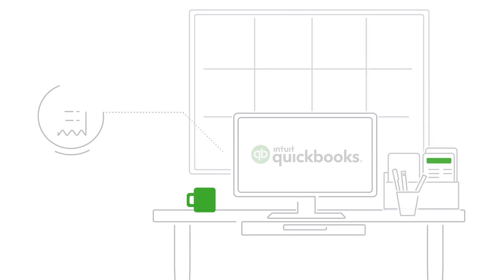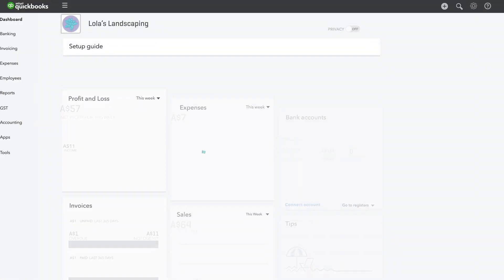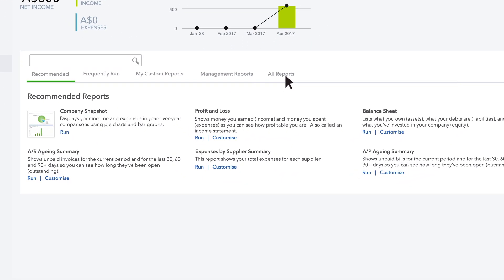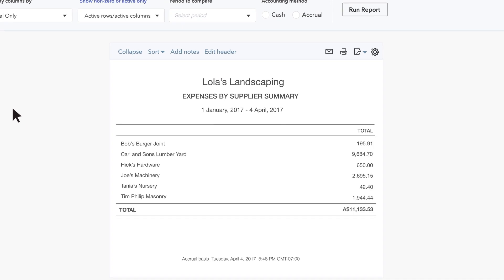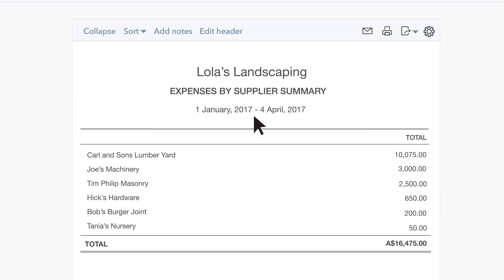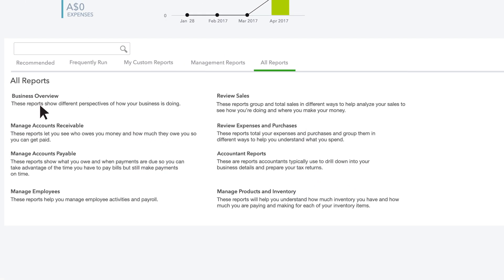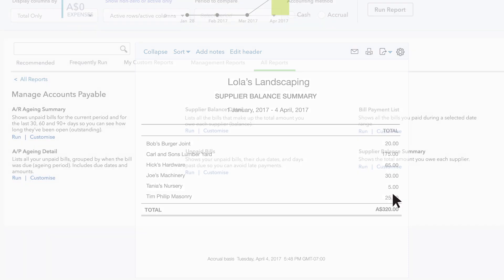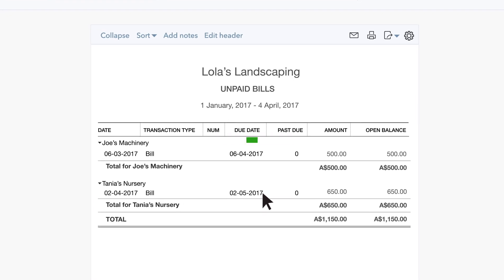How to create bill and expense reports in QuickBooks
You've diligently entered expenses and cheques, added and paid bills in QuickBooks so you can generate reports that show you how money flows out of your business. Here's how.